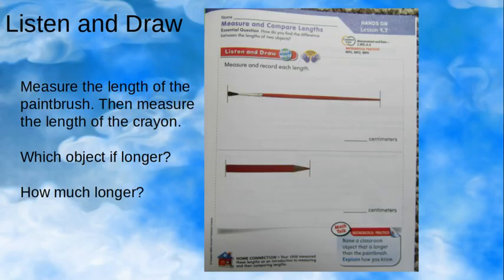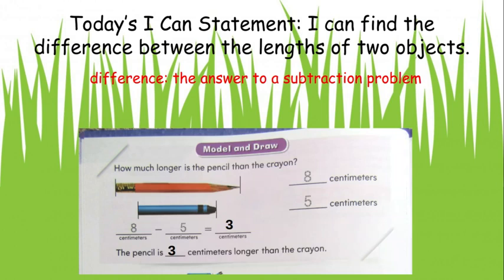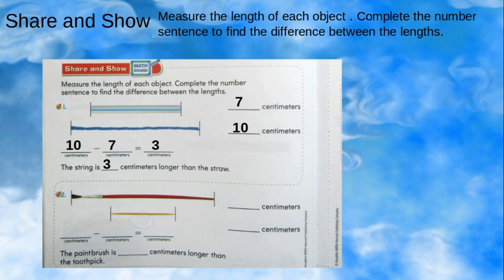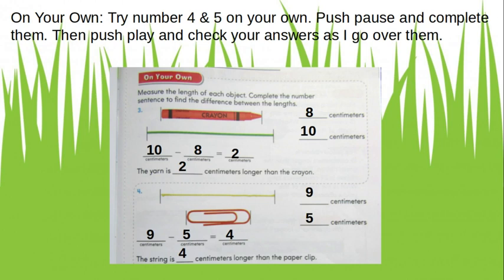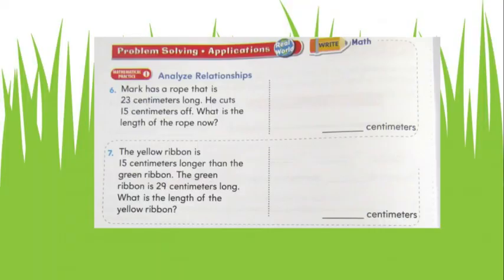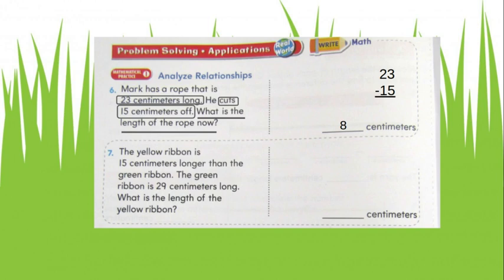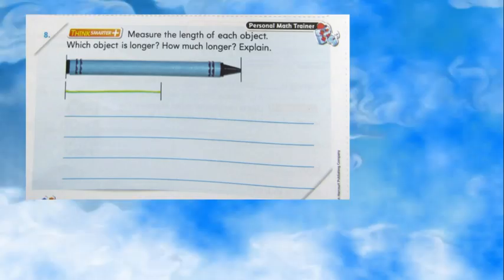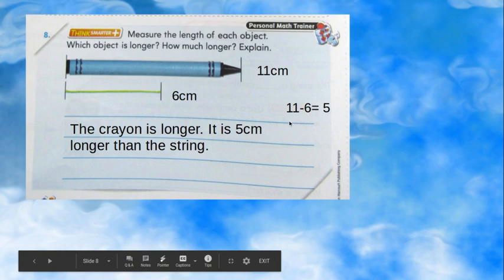Math Lesson 9.7